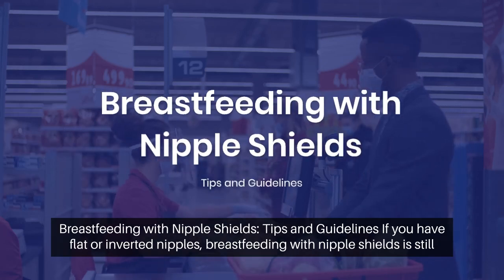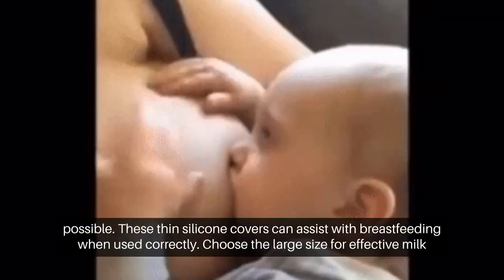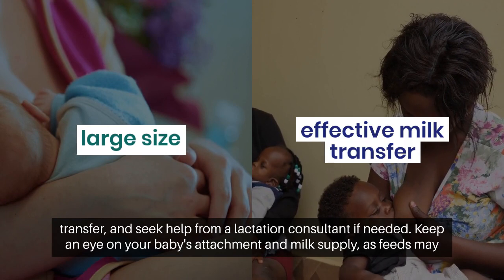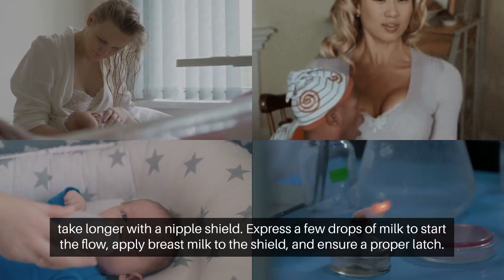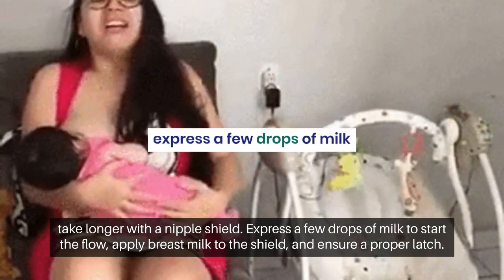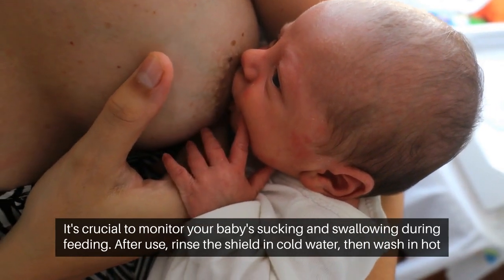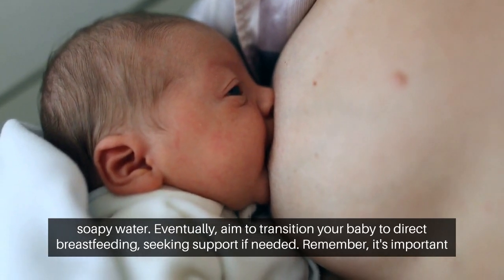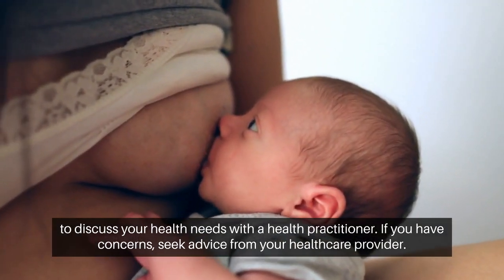[Chicken Soup for the Soul] [Lesson 82] [Inverted / Flat Nipples]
Inverted or flat nipples
Flat or inverted nipples may make it difficult for your baby to attach to your breast.

However, it is still possible to breastfeed using nipple shields.

Nipple shields are thin silicone covers that can be placed over the nipple to assist with breastfeeding.